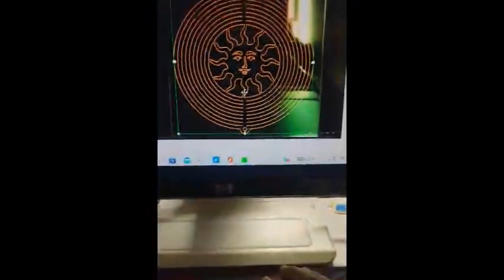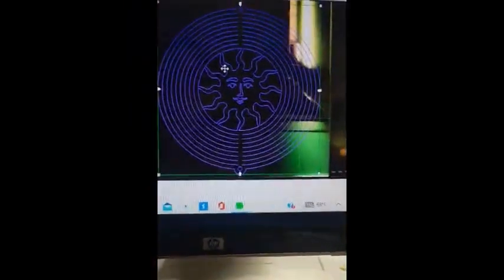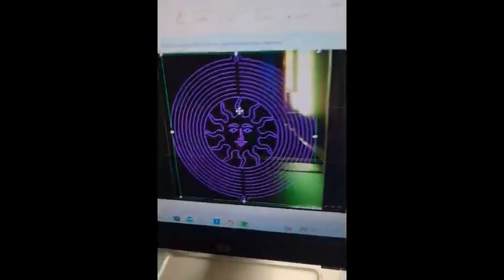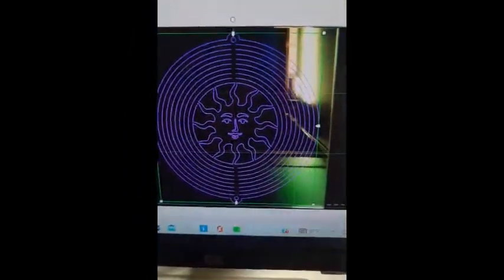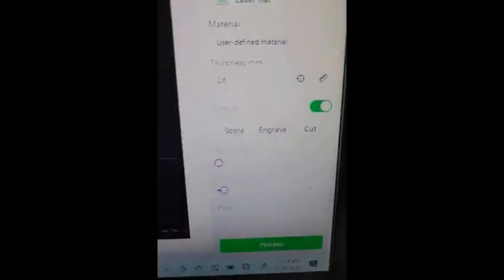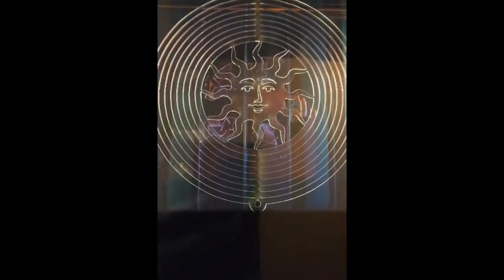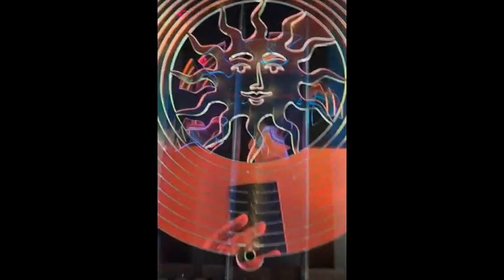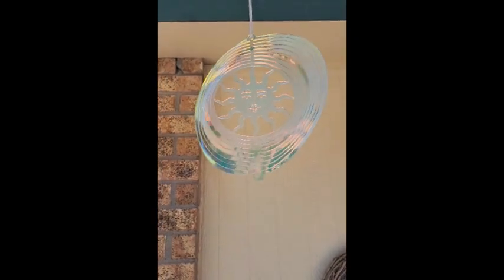xTool P2 acrylic wind catcher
The xTool P2 is awesome! It can cut all kinds of acrylic, which was the main reason why i bought the P2. In this video i wanted to show cutting acrylic and making a wind catcher from iridescent acrylic, since it shows all kinds of color.
 Hope you like the video and if you'd like, prescribe to my channel :-)